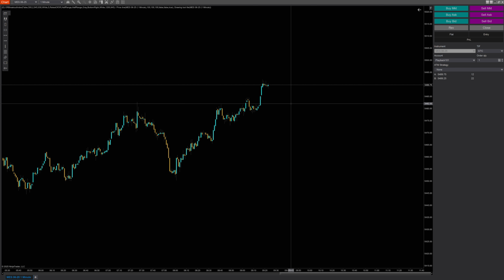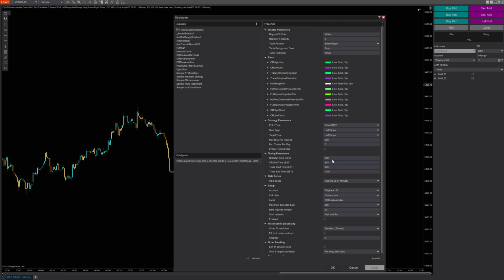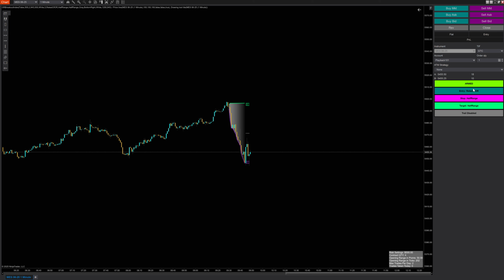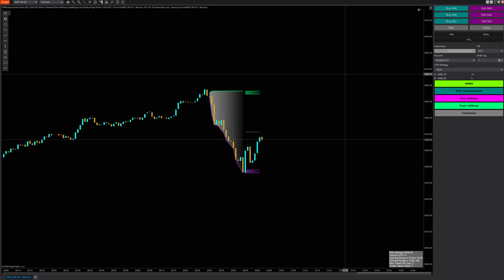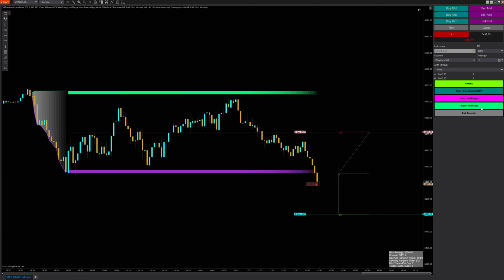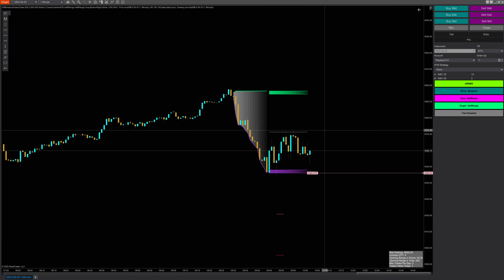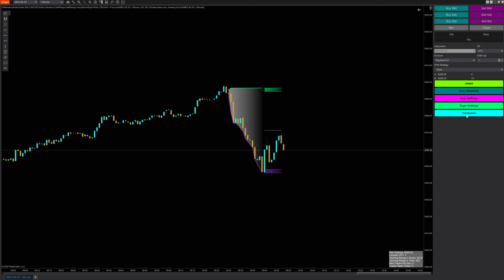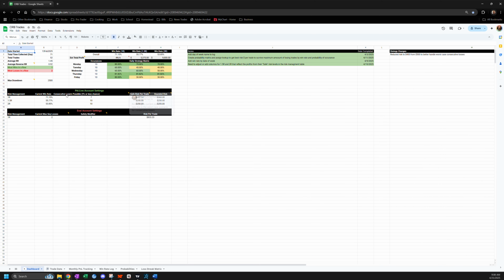Dark Cipher ORB Index Strategy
This is an automated NinjaTrader strategy that I created for trading the opening range breakout on US index futures. It automatically calculates position size based on your max risk. It also has buttons that allow you to change the parameters on the fly. With this strategy, you can eliminate the guesswork and manual calculations from your opening range trades.

The risk of loss in trading futures contracts can be substantial. You should, therefore, carefully consider whether such trading is suitable for you in light of your circumstances and financial resources.